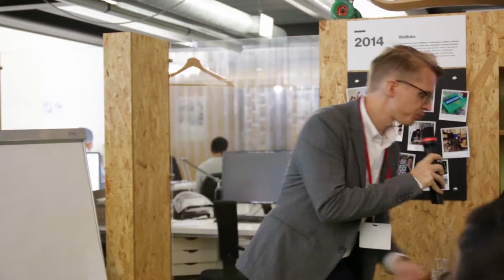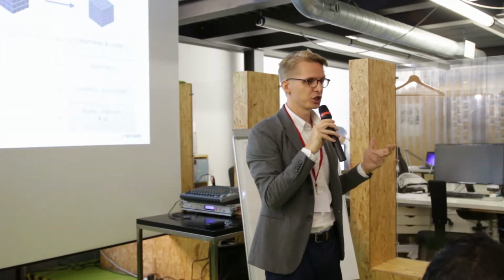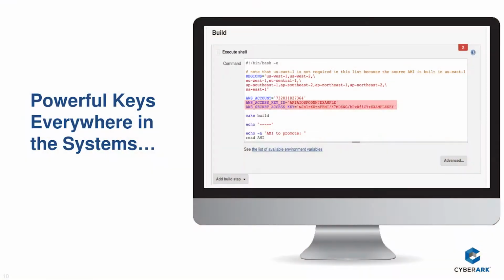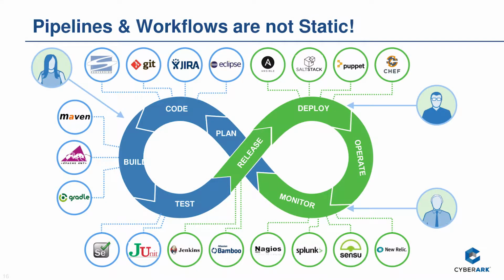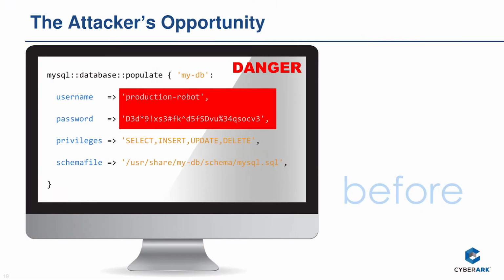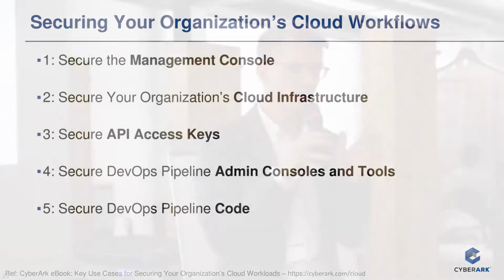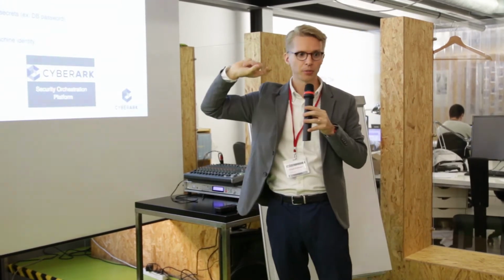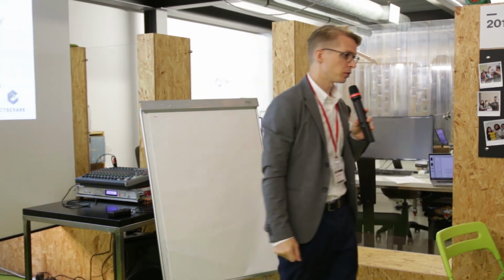Securing secrets throughout the DevOps pipeline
The entire talk delivered by Alistair Anderson, Cyber Security - Senior SE at Cyber-Ark Software, during OpenStack Days Italy (28 September 2017).

Secrets embedded in app code pose an enormous risk. Cyberark’s secret management solution helps IT and information security organizations secure and manage secrets used by machines identities (applications, microservices, applications, CI/CD tools, APIs, etc.) and users throughout the DevOps pipeline.